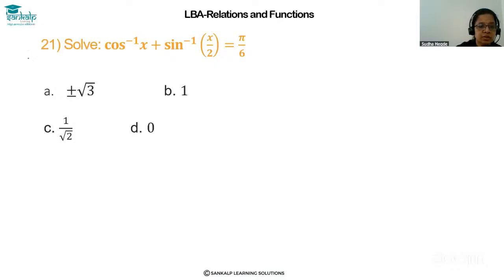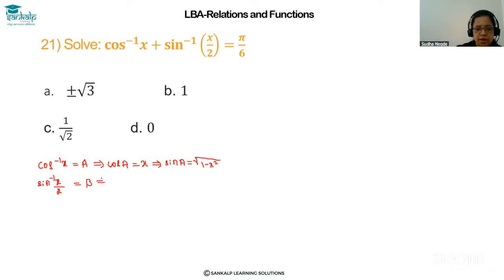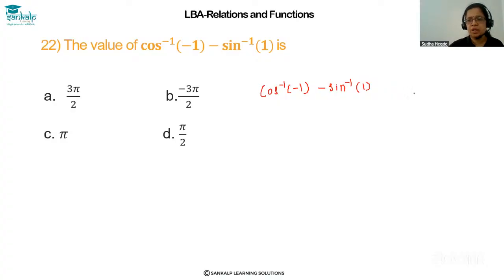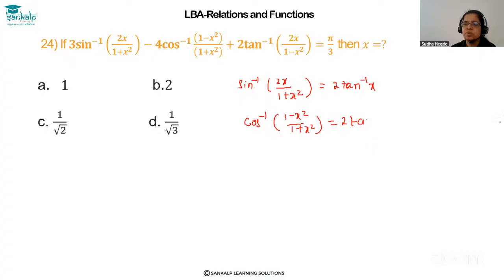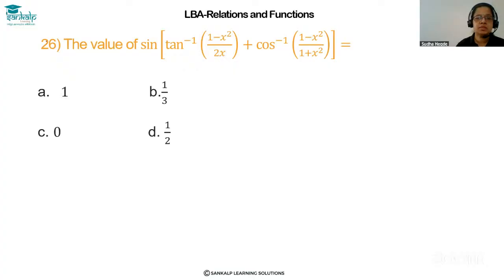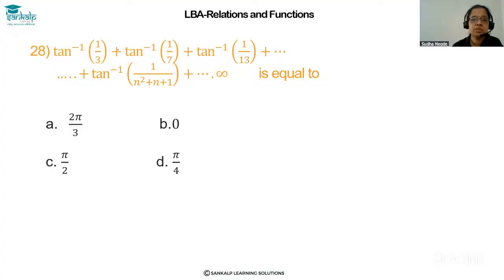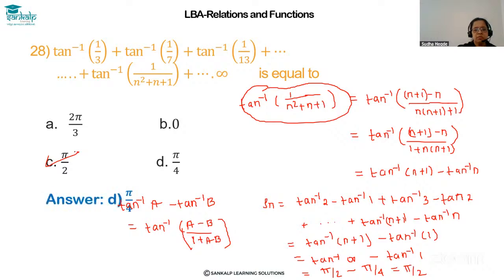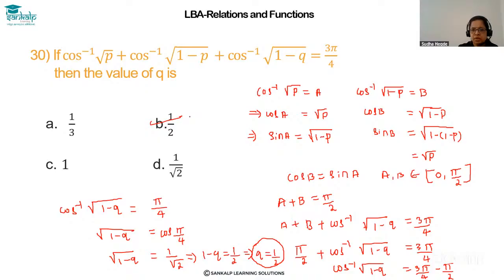Sankalp-Math-Inverse Trigonometric Functions-PU2-KCET-P3